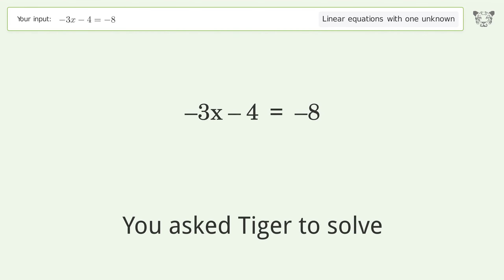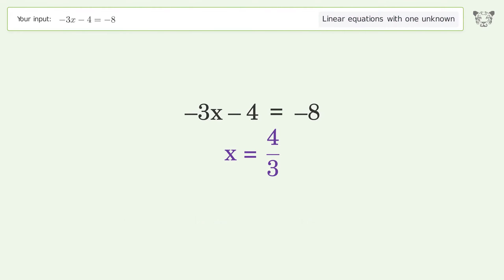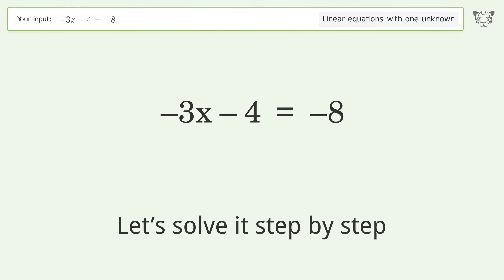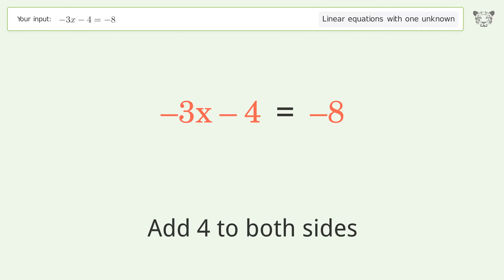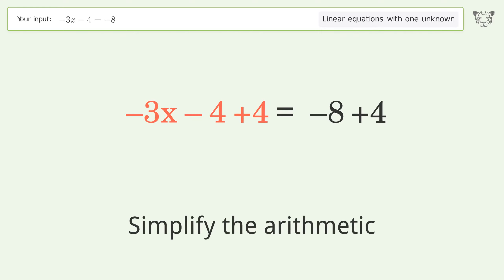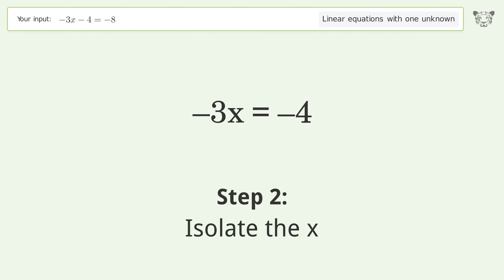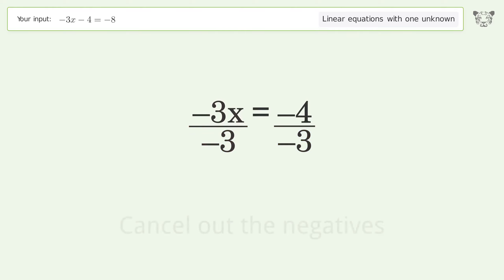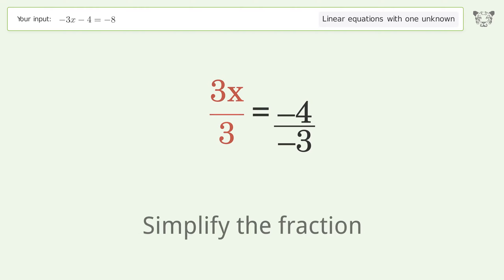Solve -3x-4=-8: Linear Equation Video Solution | Tiger Algebra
Struggling with -3x-4=-8? Watch our step-by-step video on Tiger Algebra to master this linear equation effortlessly. Also check out for more tips and tricks for dealing with linear equations with one unknown